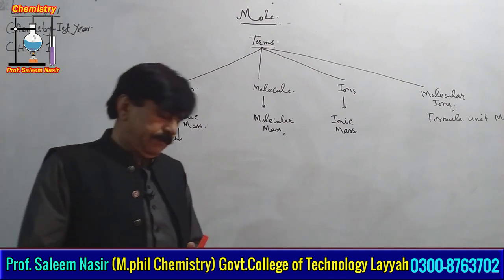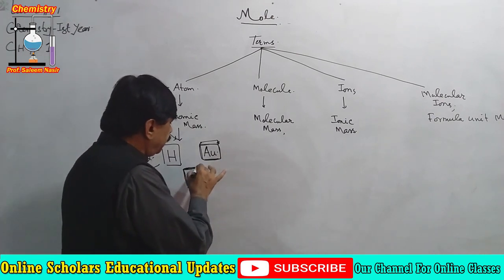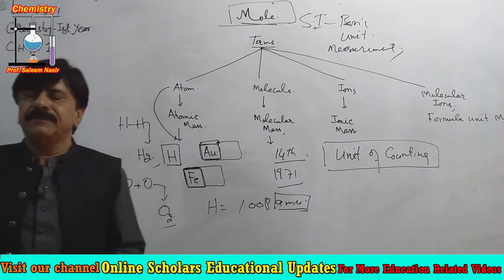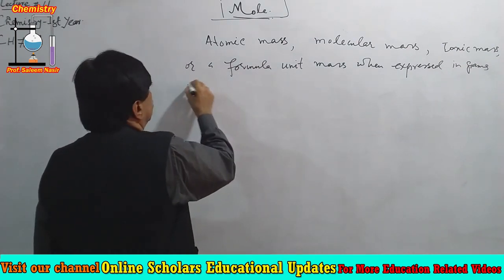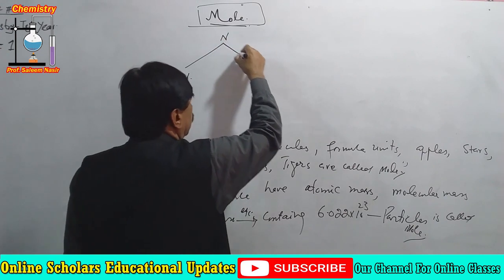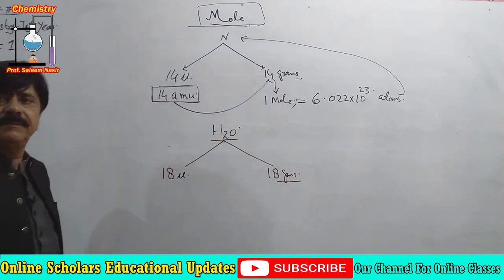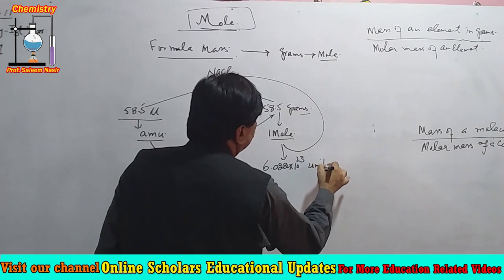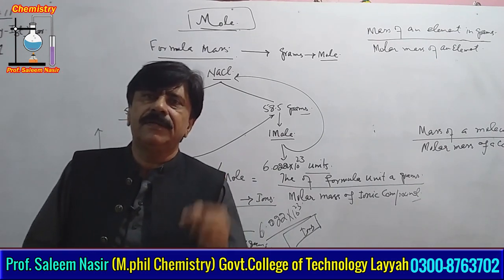FSc Chemistry Part-1 || Ch#1,Lec#11 || Special Lecture || Mole ||Prof. Saleem Nasir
Assalam-o-alaikum every one...!!
My name is Qamar Hassan and i'm a govt. Teacher. This is my official youtube channel . Here i'll share all the educational updates regarding HRMS, LND , PMIU , NTS, PPSC etc. By videos. I ensure you that you will find it helpful and you will be updated on regular basis. Thanks